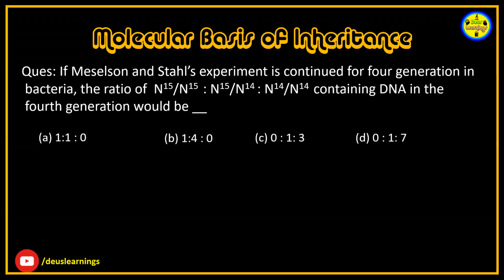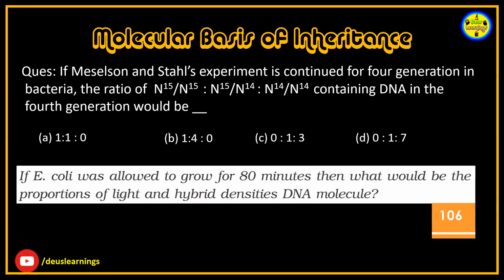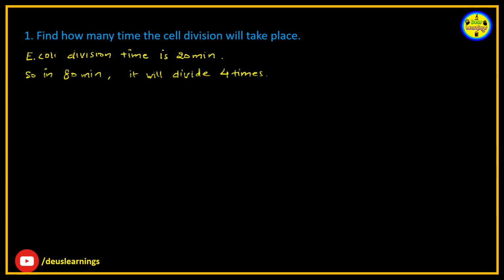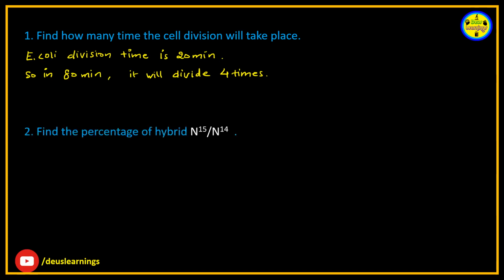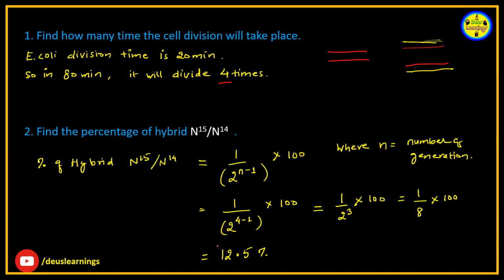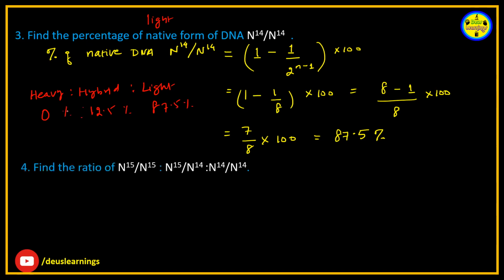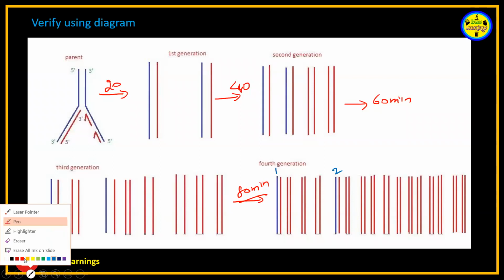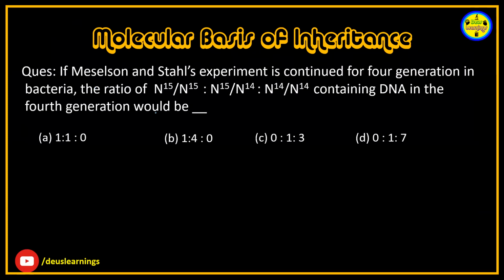Important Question from Meselson and Stahl's Experiment | Molecular Genetics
This video explains the question:-
Ques: If Meselson and Stahl’s experiment is continued for four generation in
 bacteria, the ratio of  N15/N15  : N15/N14 : N14/N14  containing DNA in the
 fourth generation would be __

Meselson_and_ Stahl’s experiment